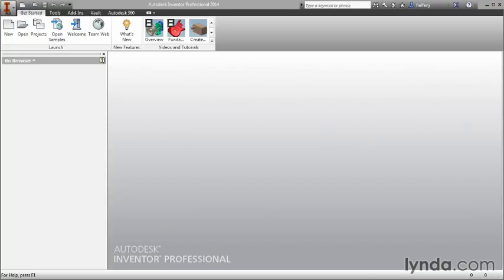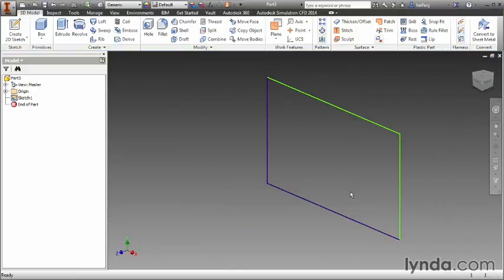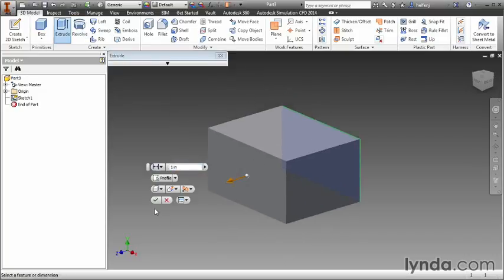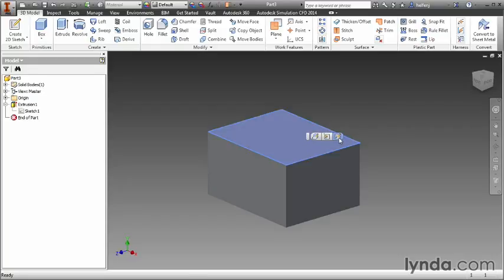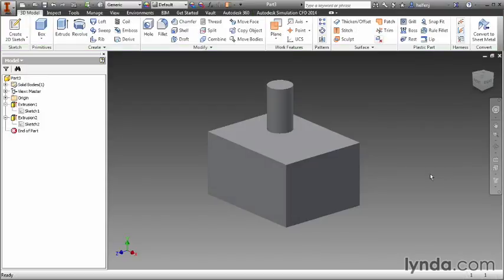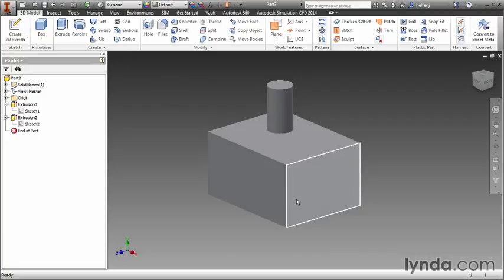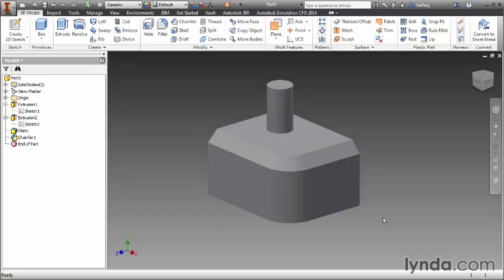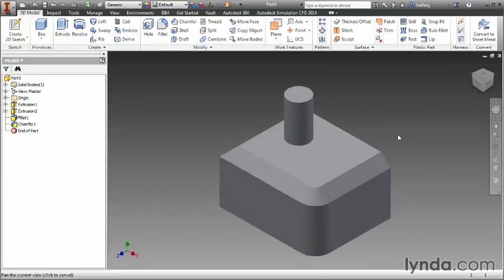142115 10 01 3D15 Part Feature Introduction 2014 05 19 17 32 35